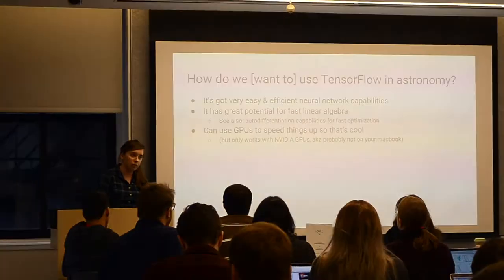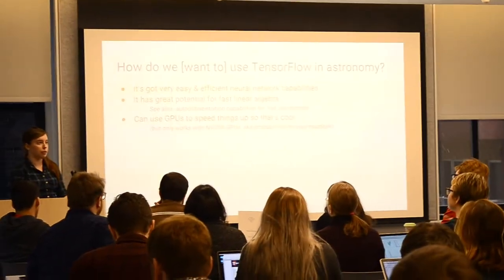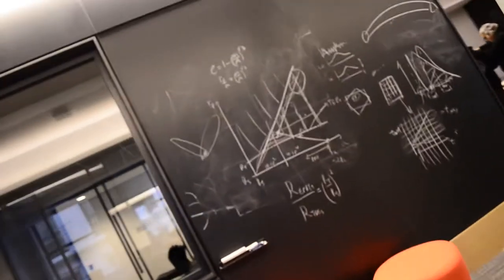Science and a NYC SNOW STORM!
A snowstorm! Rare stars! Mental Burnout! Highlights from days 2 and 3 of the TESS.ninja sprint in New York City.

I'm visiting NYC this week to work at an astronomy "hack week" event, where people come to do new projects, follow speculative ideas, learn new skills, and make new connections. We're hosted this week by the Simons Foundation at Math for America and the Flatiron Institute's Center for Computational Astrophysics (CCA).